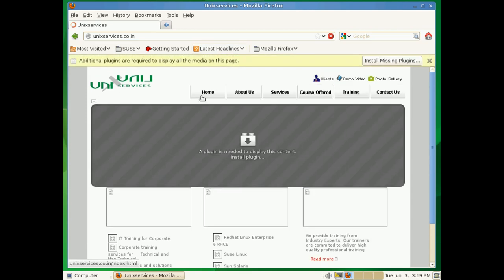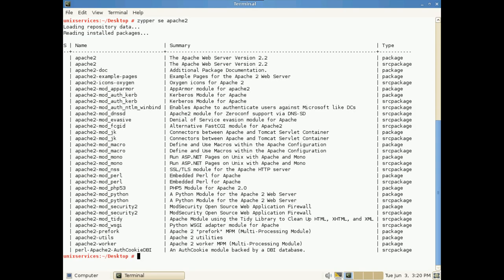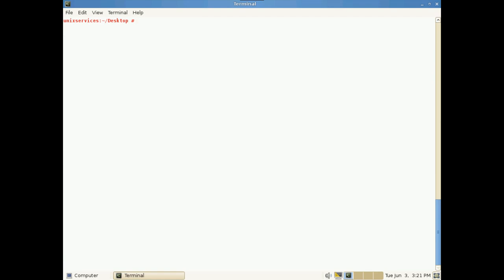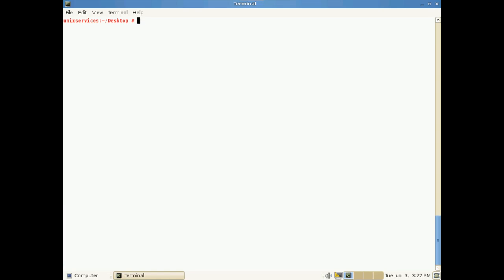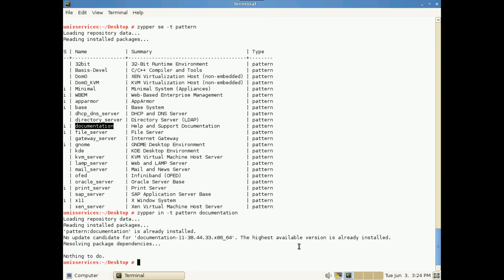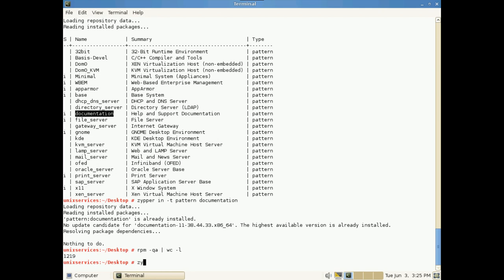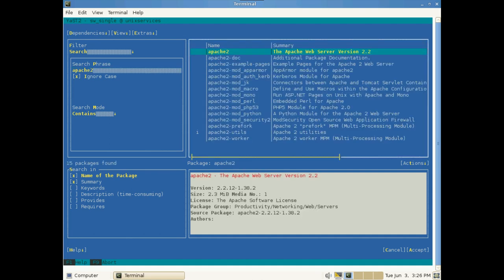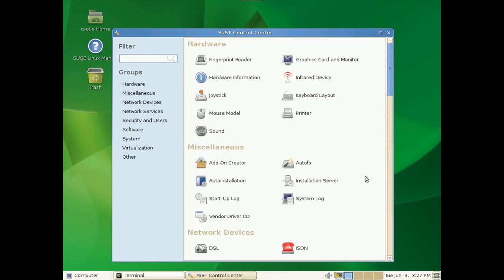suse zypper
This video helps package installation through zypper in suse linux